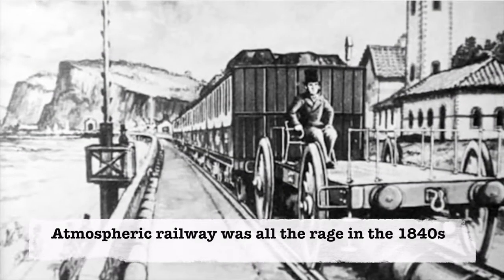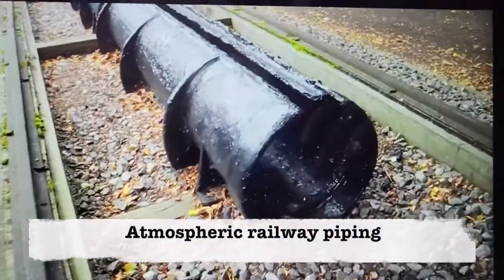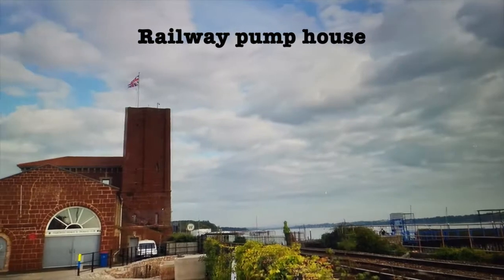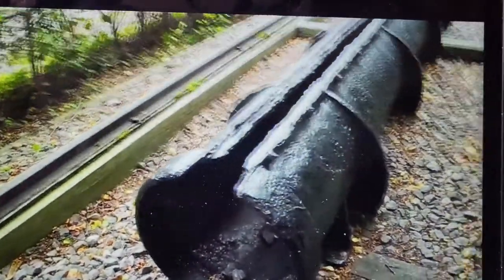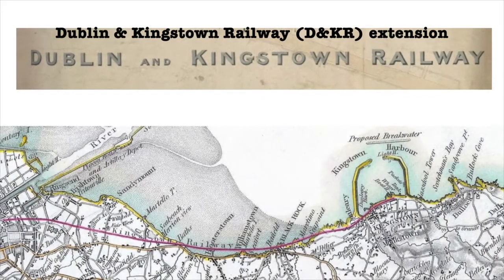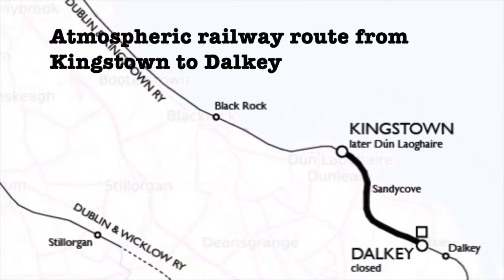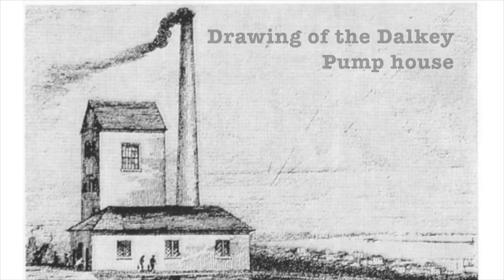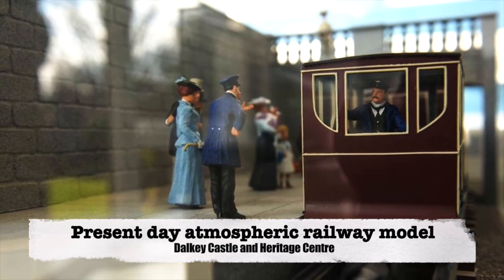Atmospheric Railway attracted interest from leading engineers in the 1840s | Season 2 - Episode 16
👋 Hey friends! In this video, we are featuring a very unusual train that ran between Kingstown & Dalkey on the outskirts of Dublin city, Ireland in the 1840s.

Welcome to Ireland Made. We celebrate stories of Irish transport past and present. If it has wings, wheels or it floats, we share the story.

Although it was the steam locomotive that made the railway successful, some engineering pioneers wondered if trains could be powered by other means.  The motivating factors behind replacing steam is that it would eliminate the dense smoke, dangerous sparks and noise the steam trains emitted.  One of these ideas was the atmospheric railway when in 1838, Samuel & Jacob Clegg and Joseph Samuda patented "a new improvement in valves, and the combination of them with machinery" to a previous concept by George Medhurst nearly 100 years earlier.

So what was the atmospheric railway.  It involved an airtight pipe laid between the train rails.  A travelling piston is connected via a metal rod to the rail carriages and is inside the airtight pipe.  Air is forced into the pipe from a pump house. The rod connecting the carriage and piston protruded through a slit in the top of the pipe.  This air pressure moves the piston which in turn moves the rail carriage attached to it above.

To maximize air pressure maintenance leather flaps were attached to either side of the slit in the pipe.  These flats only opened as the rod connecting the carriage and the piston passed. The leather was covered with wax and tallow to boost the seal and a heater on the underside of the carriage would soften the tallow and wax as it passed.  This would then quickly cool and maintain the integrity of the wax tallow seal.

Arising from 1840 West London Railway atmospheric railway trials at Wormwood Scrubs outside London James Pim treasurer of the Dublin and Kingstown Railway Company (D&KR) petitioned government resulting in a loan of £26,000 to finance an atmospheric railway.  On 6th April 1842, D&KR agreed that an extension of their railway to Dalkey should be atmospheric with Samudas providing the mechanical equipment.  They established a fully operational ‘Kingstown and Dalkey Atmospheric Railway’ on 29 March 1844.

The air tight pipe on the line was 38cm (15") diameter, and its length was two kilometers (one mile & a quarter).  It was said that three carriages loaded with passengers were propelled up the (1 in 100) average incline at a speed 64.37 kph+ (40 mph).  By March 1844, 35 train movements operated daily, and 4,500 passengers a week travelled.  The line attracted the attention of many eminent engineers of the day, including Isambard Kingdom Brunel and Robert Stephenson.

Atmospheric railway had some limitations from the start.  Because of the way it was designed, trains could only run one way at a time, while almost every railway then was being laid as dual track to enable trains to pass each other.

Other issues the atmospheric railway had to deal with was the effort to maintain air pressure in the pipes required huge steam engines.  The plan for the Kingstown and Dalkey railway was to have a stationary engine of 110 horse power which it was stated was able to pressure a pipe of 45cm (18 inches) diameter six+ km (2 1/2 miles) long, in four minutes.

Water in the pipes from rain or condensation rotted the leather and affected the seal and in winter the leather seals in the slots froze solid.  Finally and amusingly the leather flats coated with wax and tallow were a taste snack for the local fauna.

The actual running cost was more per mile than a steam locomotive hauled railway.  While the Kingstown and Dalkey Atmospheric Railway outlived many similar projects it closed on the 12 April 1854.  It was replaced with steam locomotives.

Do you use a Jubilee clip in your workshop?

Follow Ireland Made for the latest!
to view our back catalogue of Irish transport videos.

Do you have an Irish transport story past or present you would like us to feature?

This post is copyrighted© to Ireland Made® Not to be copied or reproduced without permission.

1. Amusingplanet.com
2. Columbia.edu
3, Dalkey Castle Museum
4. Hows.org.uk
5. Irishtimes.com/culture
6. Ingeniousireland.ie
7. Railwaywondersoftheworld.com
8. Railforthevalley.wordpress.com
9. Victorianweb.org